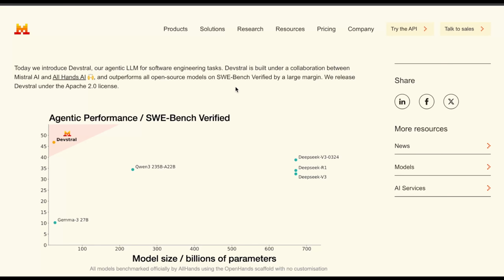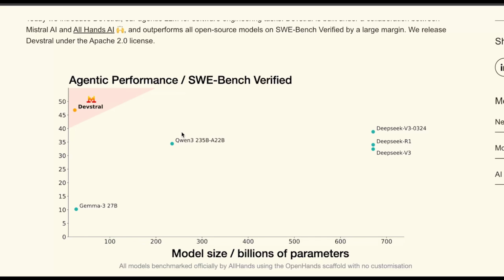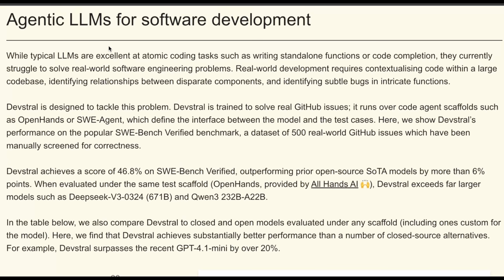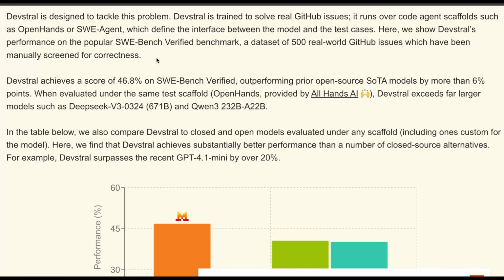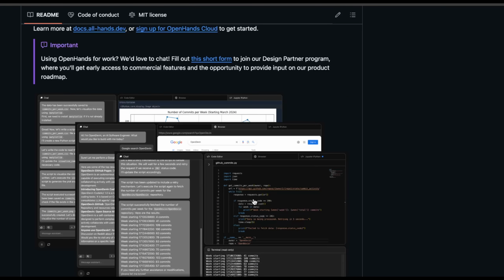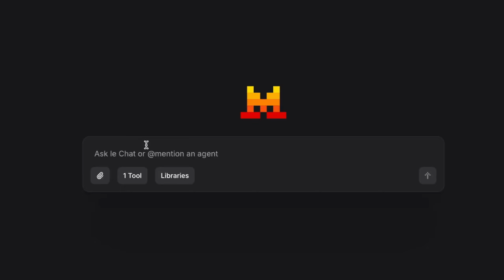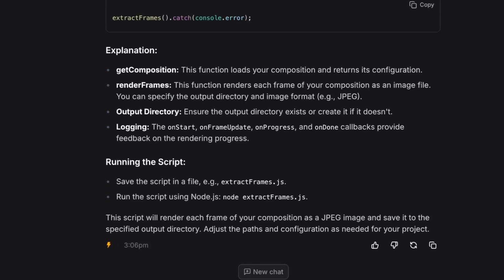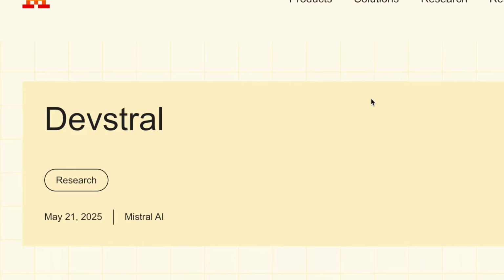Mistral Devstral-24B: SOTA Open Model for AI Coding Agents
DevStral is a revolutionary LLM that solves complex software engineering problems by understanding entire codebases, identifying component relationships, and detecting subtle bugs in intricate functions. Unlike typical LLMs that only excel at atomic coding tasks, DevStral is trained on real GitHub issues and runs over code agent scaffolds like OpenHands or SWE-Agent. This powerful model can run on a single NVIDIA RTX 4090, making advanced AI-powered development accessible to individual developers and smaller teams. Watch as we demonstrate DevStral's impressive performance on the SWE-Bench Verified benchmark - a dataset of 500 real-world GitHub issues manually screened for correctness.